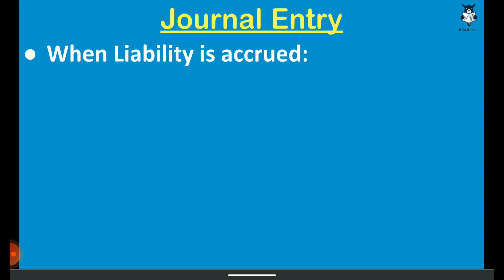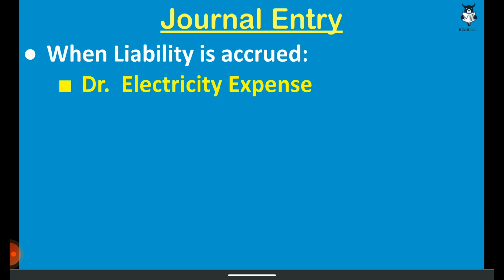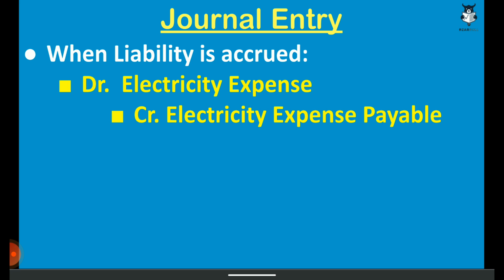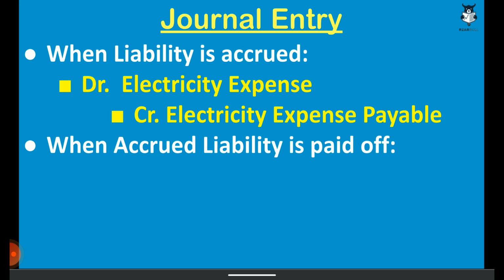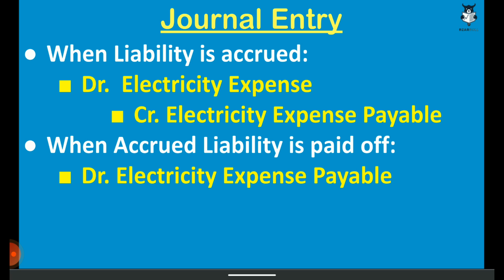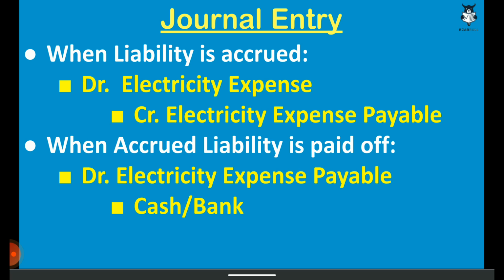Accrued Expense | What is an Accrued Expense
An accrued liability occurs when a business has incurred an expense but has not yet paid it out.

Accrued liabilities arise due to events that occur during the normal course of business.
Accrued liabilities only exist when using an accrual method of accounting.
Examples of accrued liabilities can include payroll and payroll taxes.